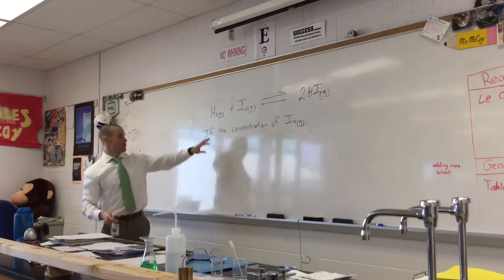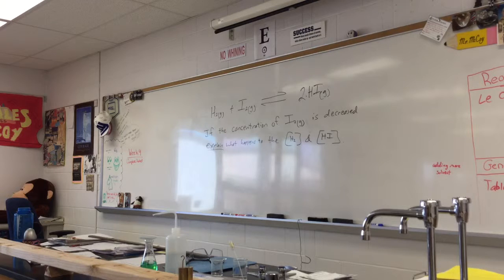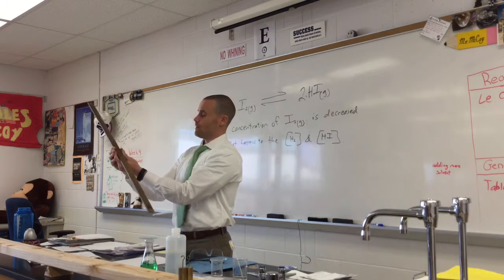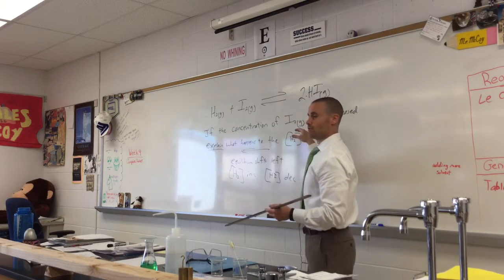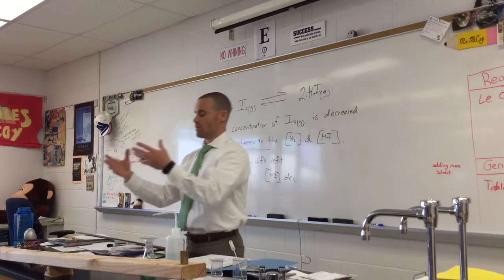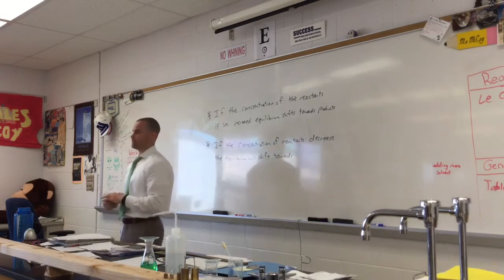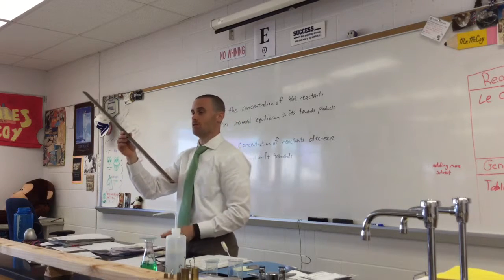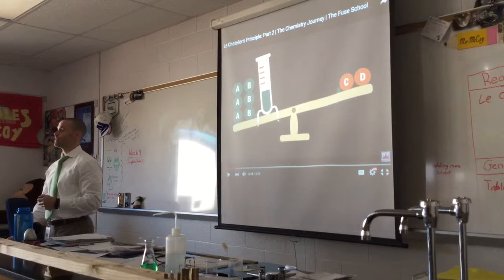4/20/16 per 2 and 5a regents chem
Le Chatelier's principle, concentration